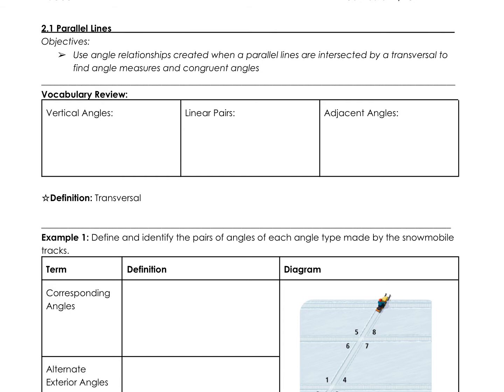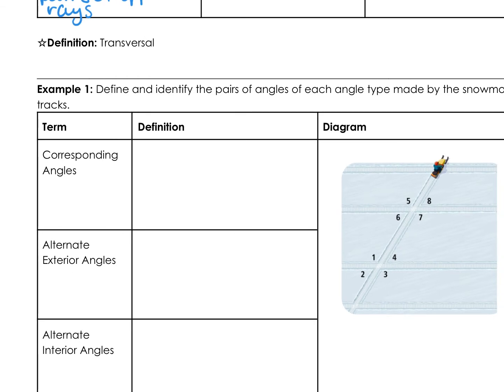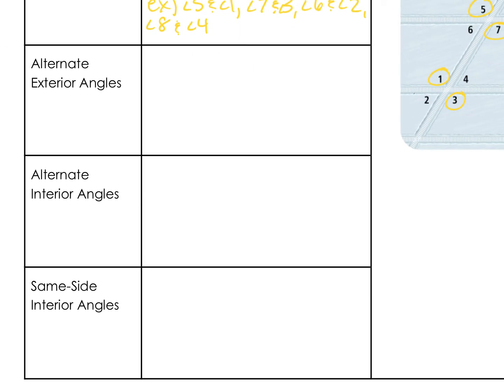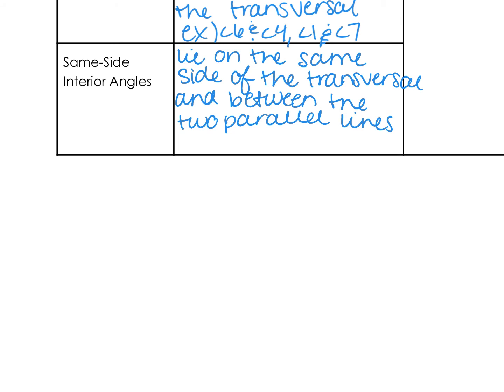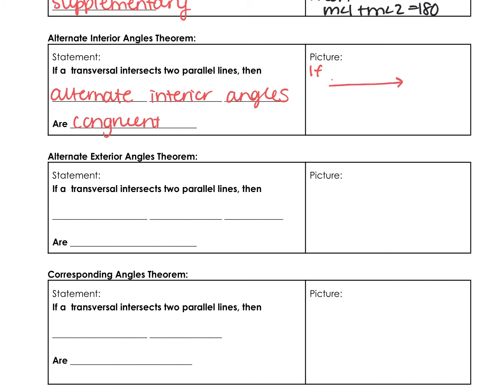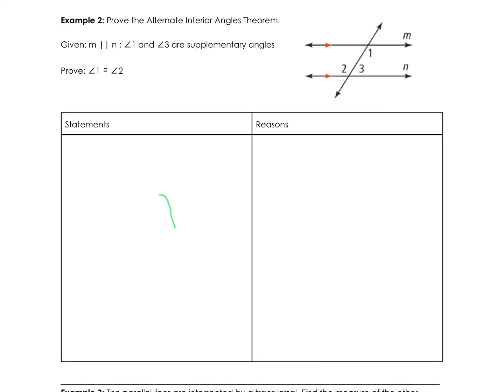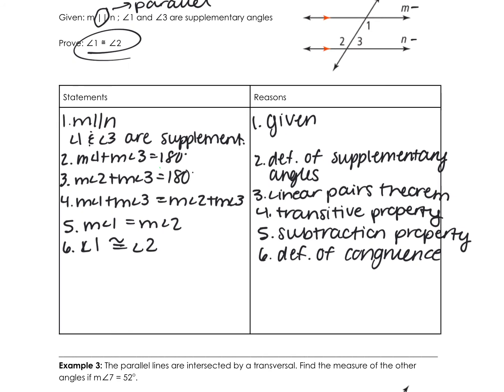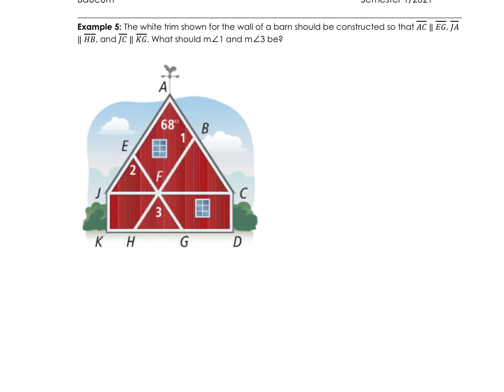2.1 Day 1 Video Lesson.mp4